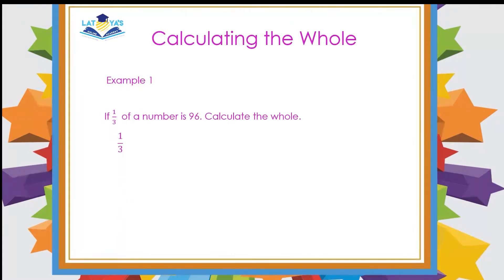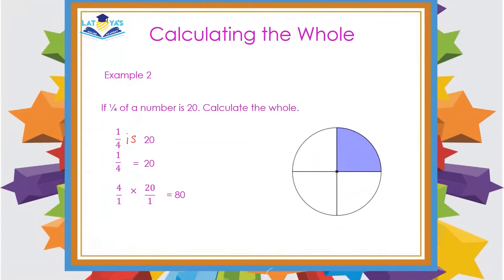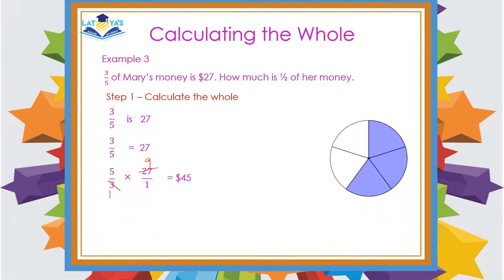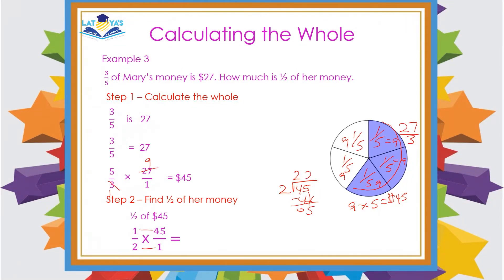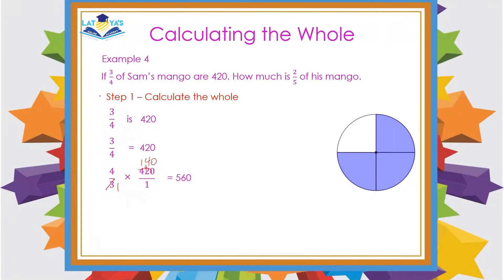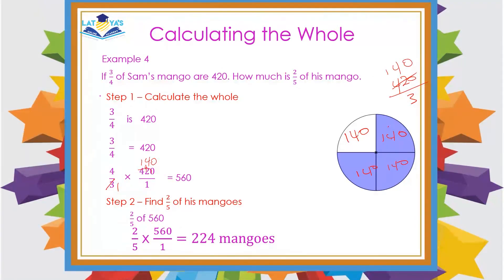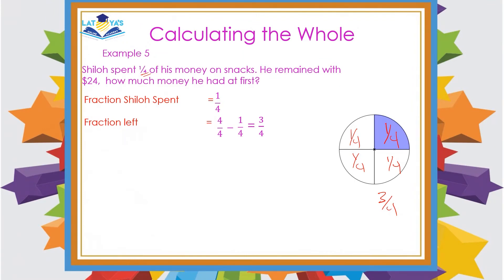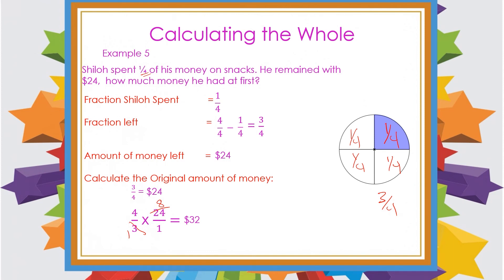Calculating the whole | PART 1 | Miss Latoya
Are you having trouble understanding how to calculate the whole? Miss Latoya is here to help! Watch this video where I break down the whole calculation process into easy-to-follow steps.  It includes simple and straightforward explanations that make it easier to understand even the most complex mathematical concepts. This visual demonstration of calculating the whole will help you gain confidence in your skills.

Don't miss this opportunity to learn and start calculating the whole with ease!